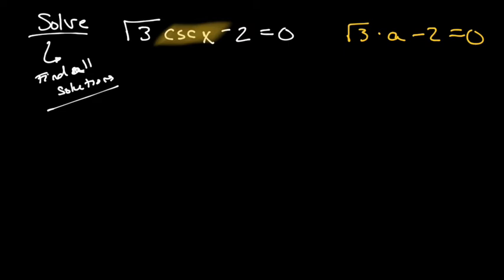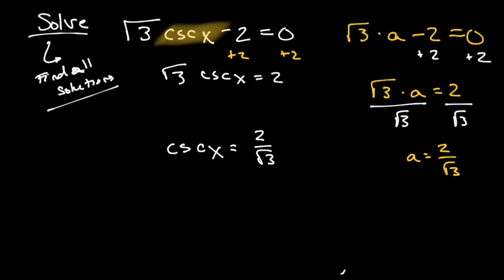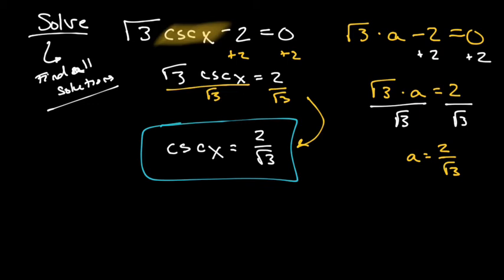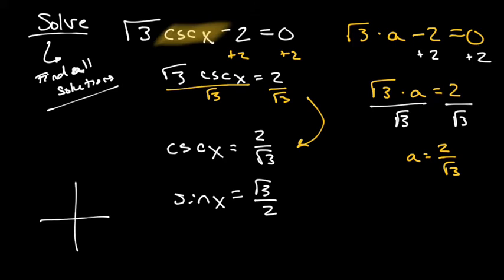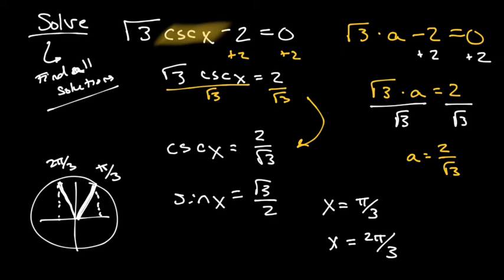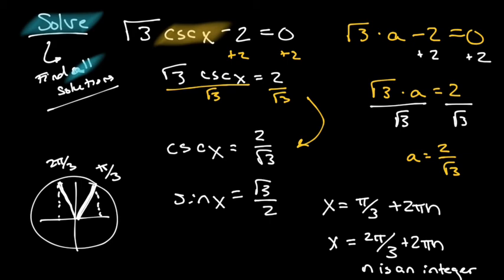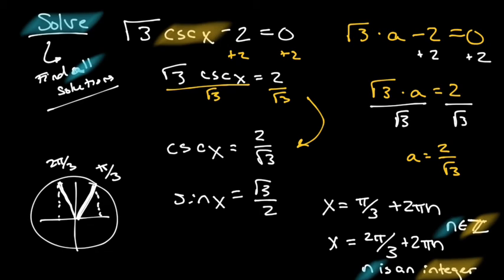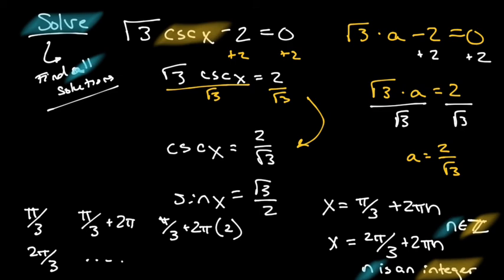Solving Trig Equation Basic